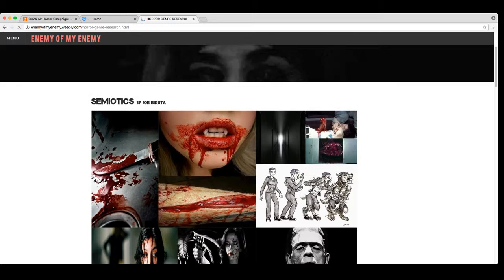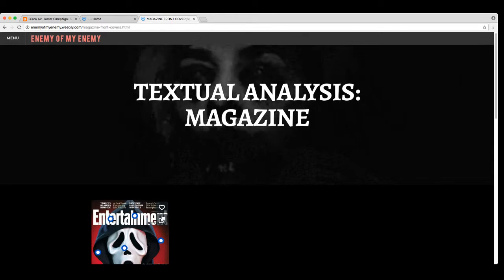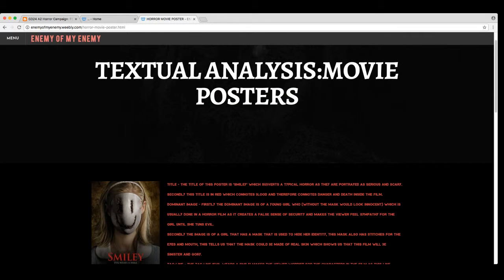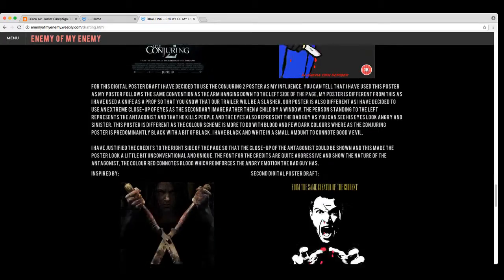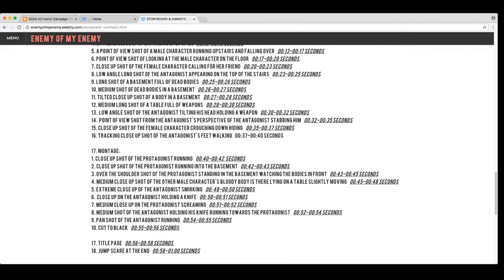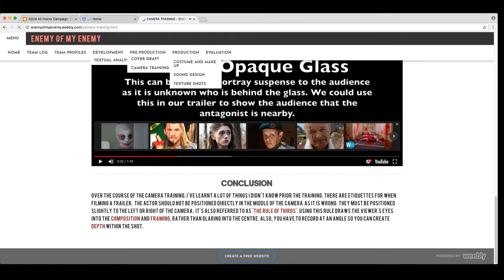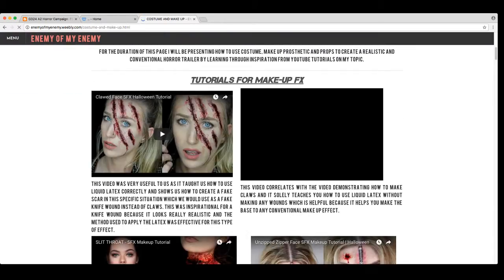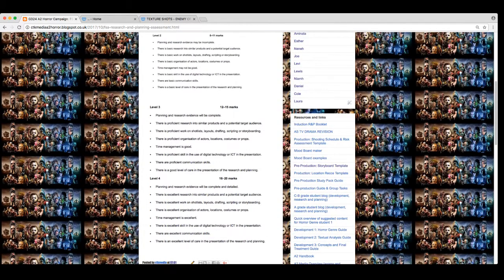Enemy of My Enemy R&P (A)